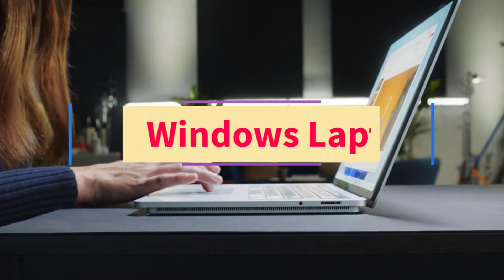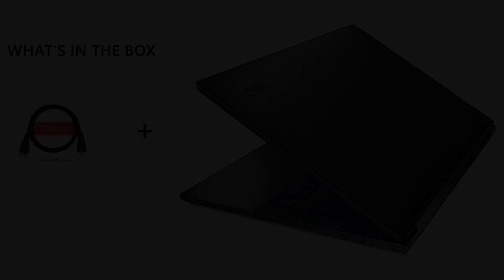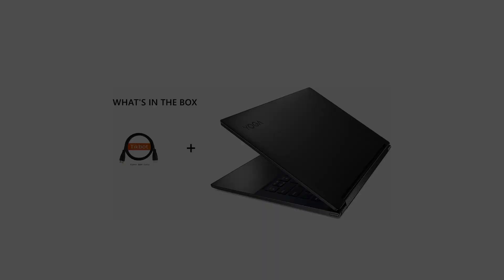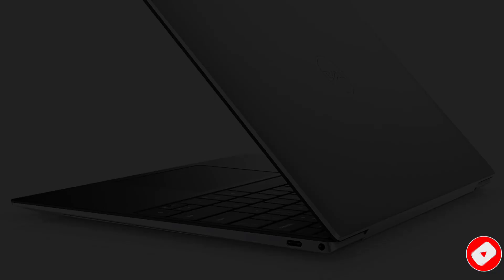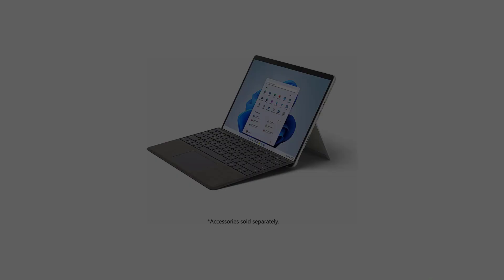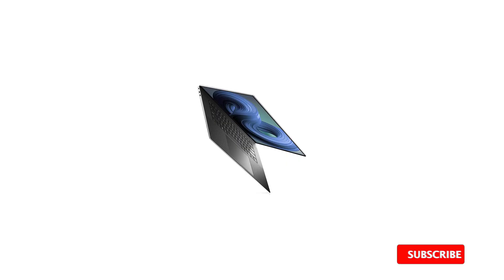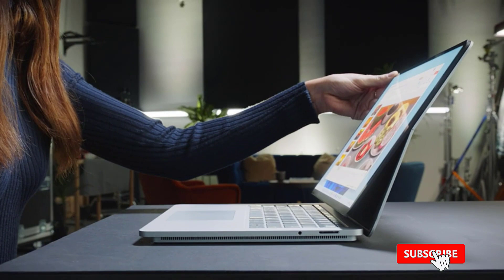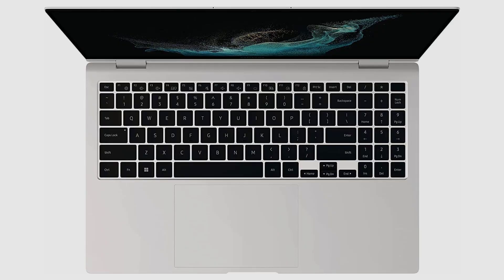Top 8 Best Windows Laptops in 2023 - The Best Windows Laptops Reviews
Hey guys in this video we are going to be checking out the Best Windows Laptops. You Can Buy Right Now. We made This List Based On Our Personal Opinion and hours of research & we have listed them based on the type of features and Price. We have Included options for every type of user so whether you are looking for the best budget.

      owners.